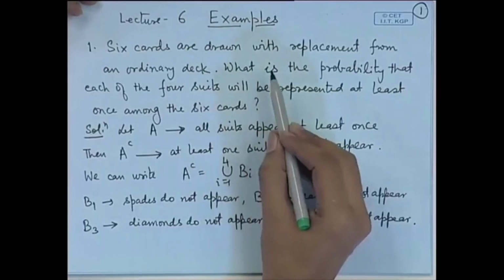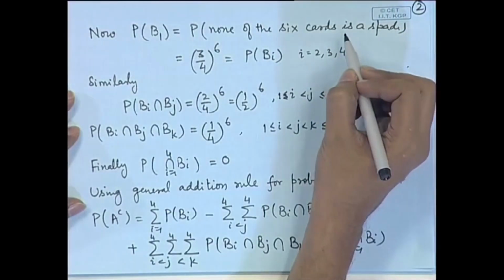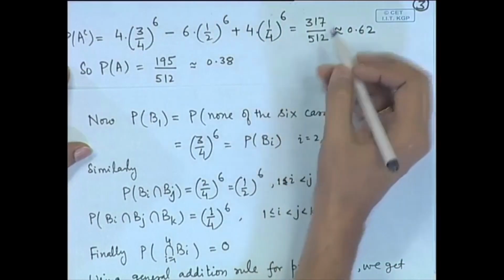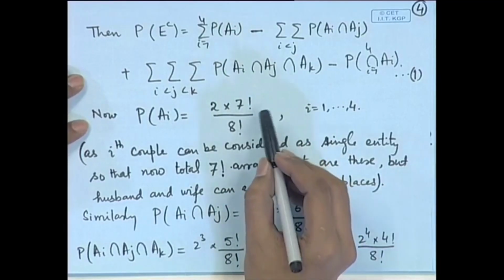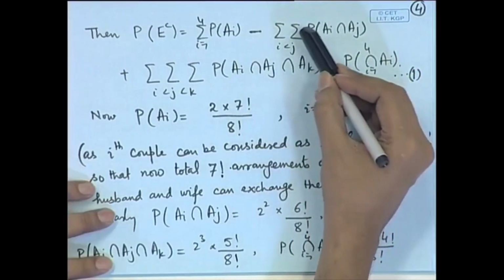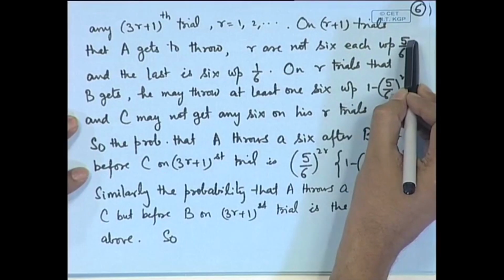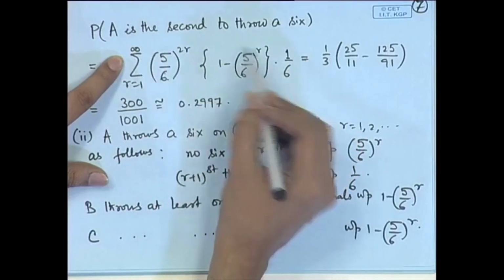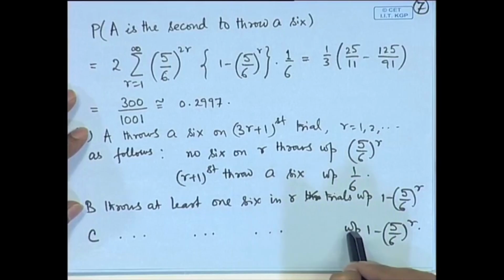Problems in Probability-I